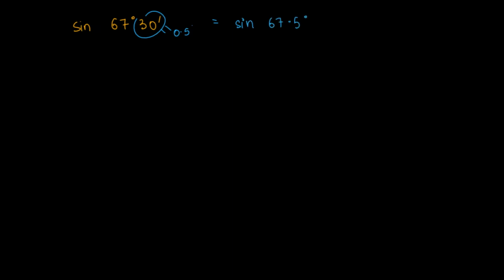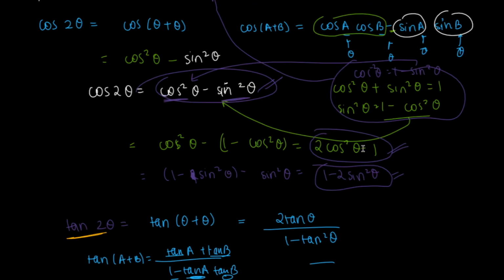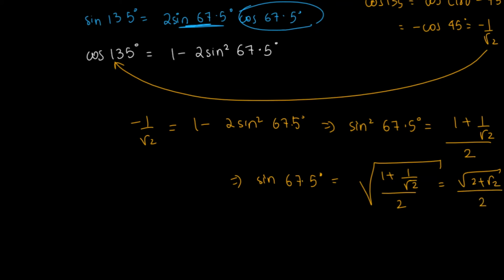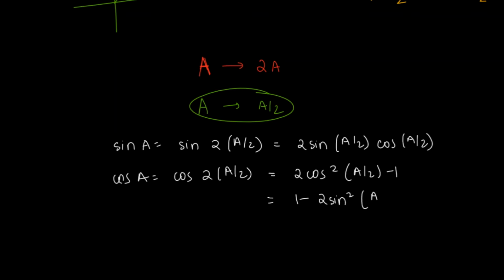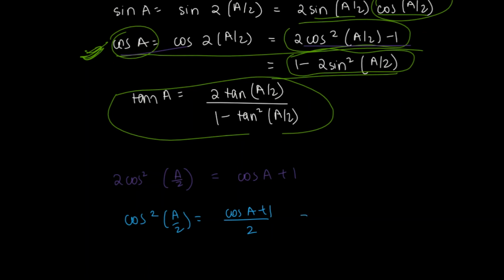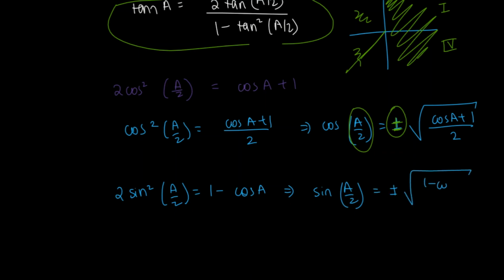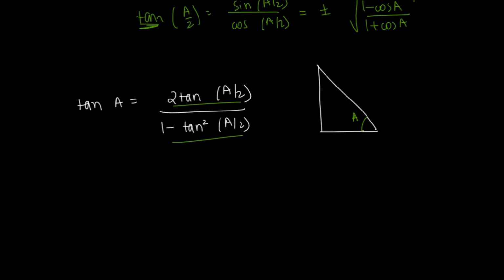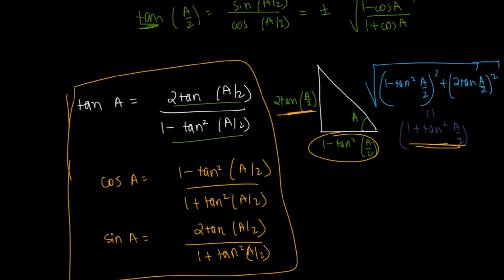Half Angle Trigonometric Identities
Learn about various half angle trigonometric identities in this video.